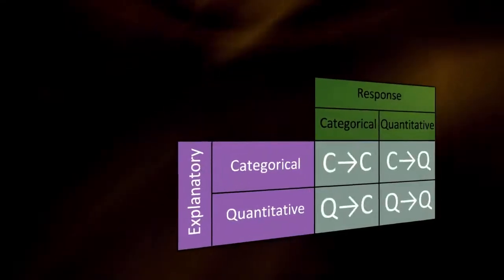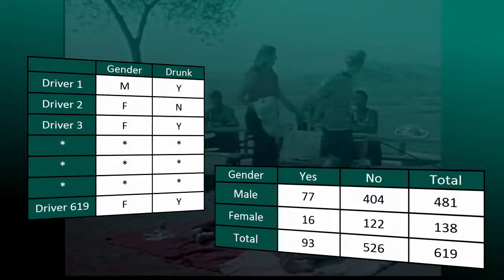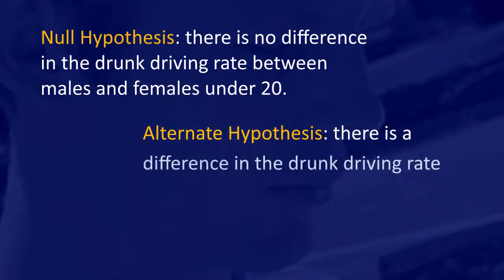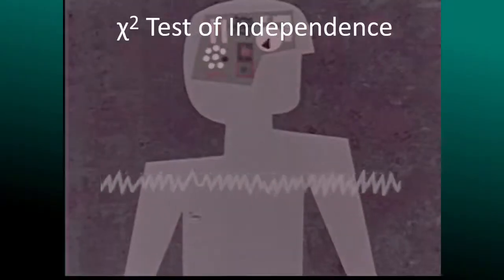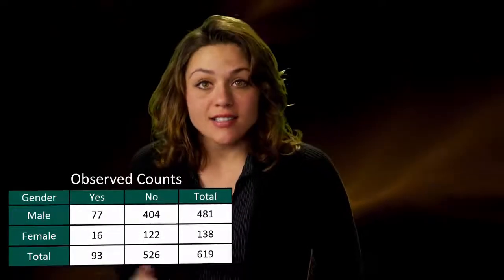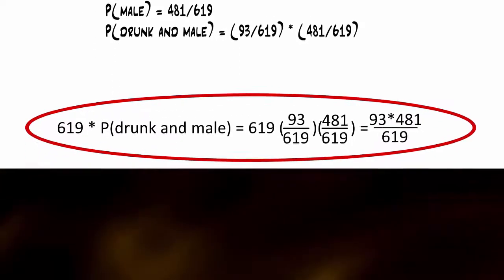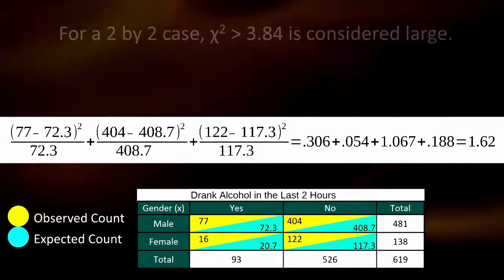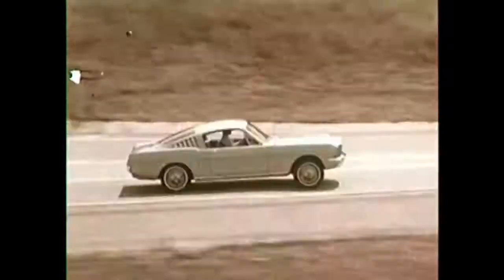Lesson 1 - Ideas behind the Chi Square test of independence - Data Analysis Tools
Link to this course:
In this course, you will develop and test hypotheses about your data. You will learn a variety of statistical tests, as well as strategies to know how to apply the appropriate one to your specific data and question. Using your choice of two powerful statistical software packages (SAS or Python), you will explore ANOVA, Chi-Square, and Pearson correlation analysis. This course will guide you through basic statistical principles to give you the tools to answer questions you have developed. Throughout the course, you will share your progress with others to gain valuable feedback and provide insight to other learners about their work.
Chi-Squared (Chi-2) Distribution, Data Analysis, Statistical Hypothesis Testing, Analysis Of Variance (ANOVA)
Very good for beginners. concept explanation as well as coding were great. doesn't take too long to finish. I enrolled regression modeling course by Wesleyan and waiting to start.,The best Data analysis course I have taken so far. Concepts are explained nicely. Interesting peer review assignments. Excellent learning experience.
This session shows you how to test hypotheses in the context of a Chi-Square Test of Independence (when you have two categorical variables). Your task will be to write a program that manages any additional variables you may need and runs and interprets a Chi-Square Test of Independence. Note that if your research question only includes quantitative variables, you can categorize those just to get some practice with the tool.